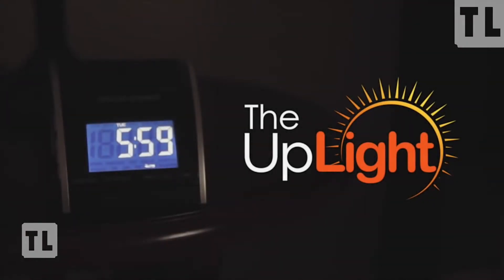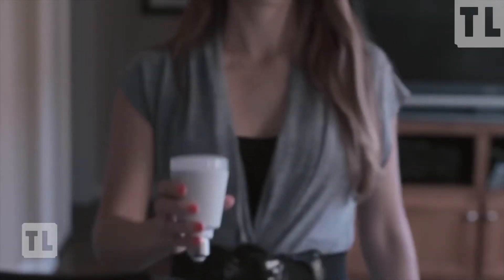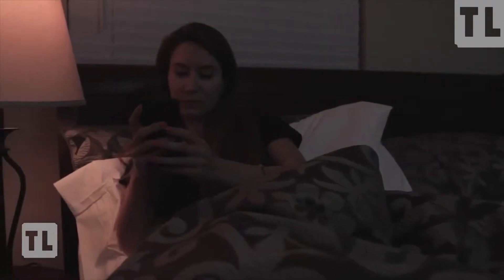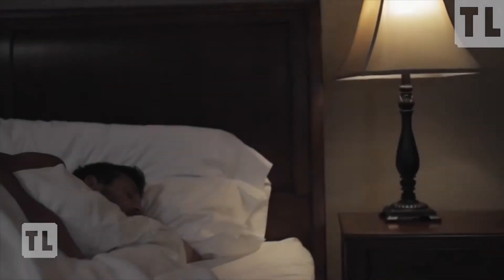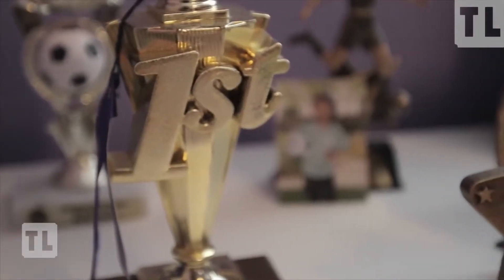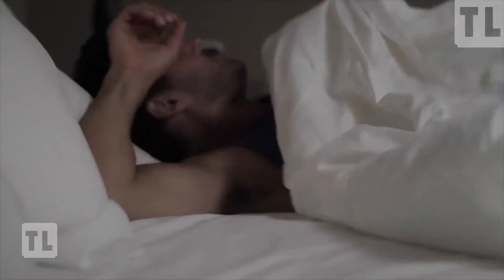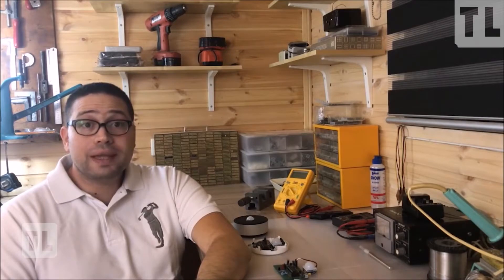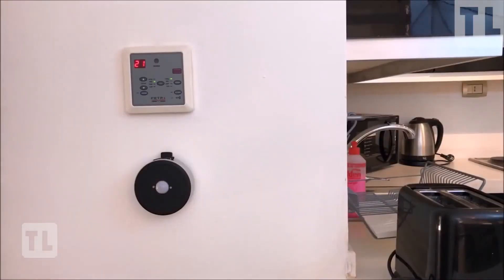3 products you must know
Welcome to our Top Latest YouTube channel .
We love new gadgets.

1.The UpLight

2.Welt

3.zia

Top Latest intro-mashup product links are down below:

1.Mi Drone

2.Mi Notebook Air

3.Mi VR

4.Mi Rice Cooker

Do watch our videos to get updated about latest gadgets in the market.

Gadgets! Gadgets! The future!